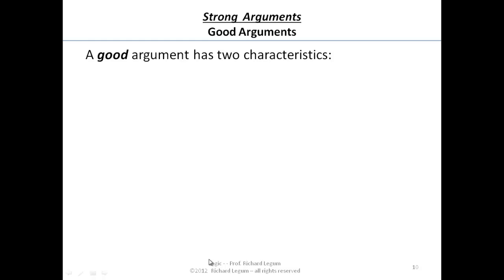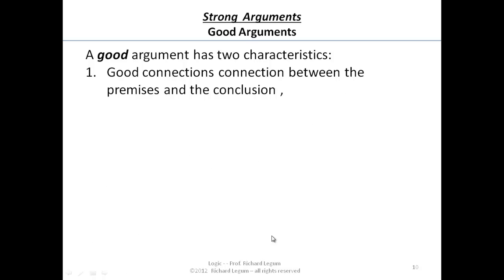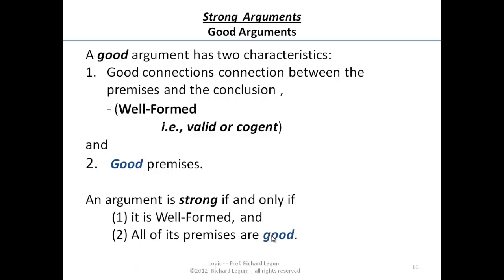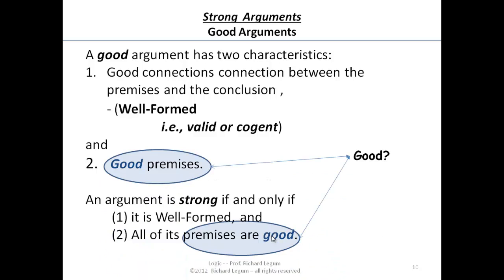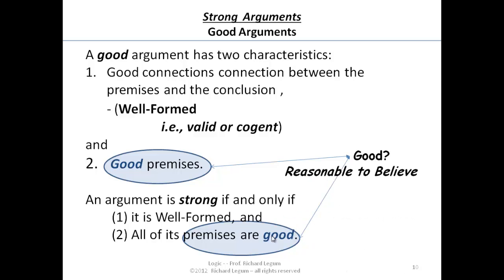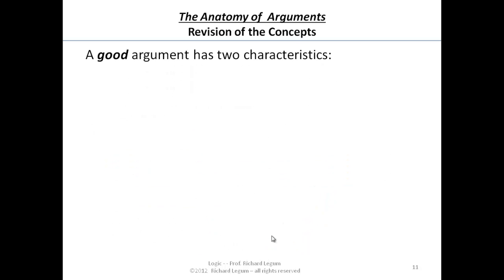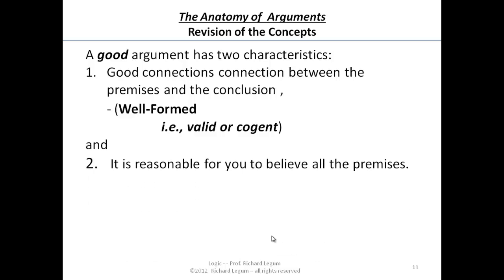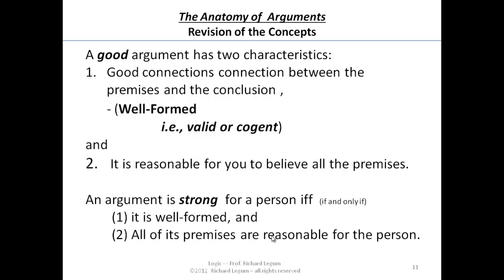10.3 Strong Arguments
Rich Legum's Logicf Course
10.3 Strong Arguments